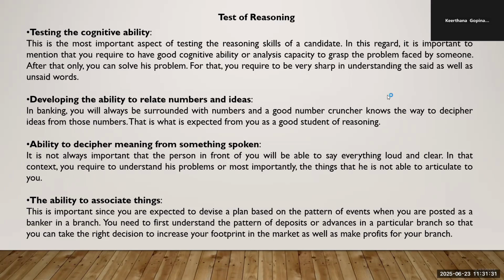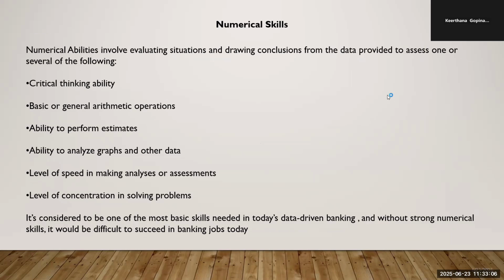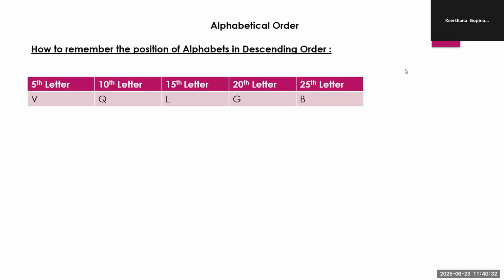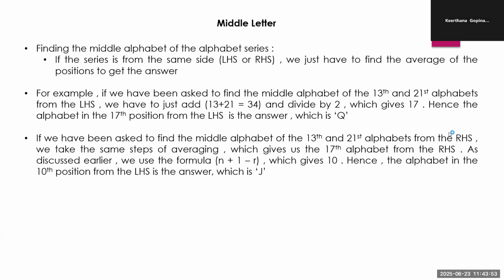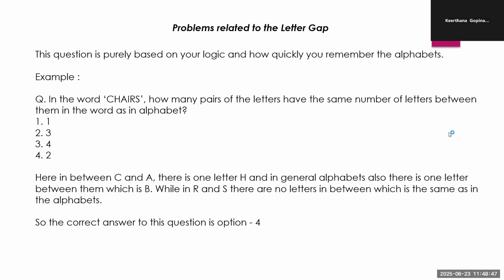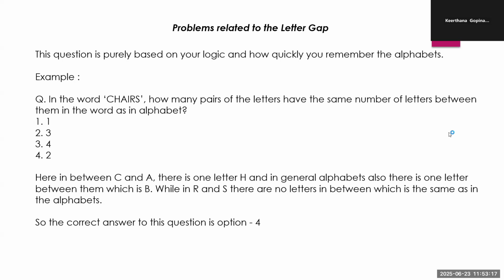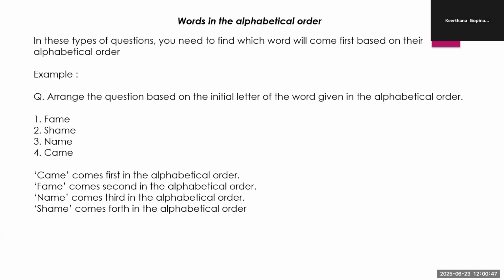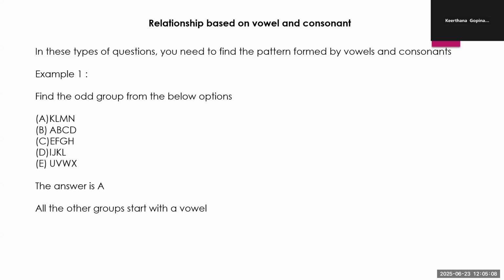Alphabetic Series for IBPS PO Exam